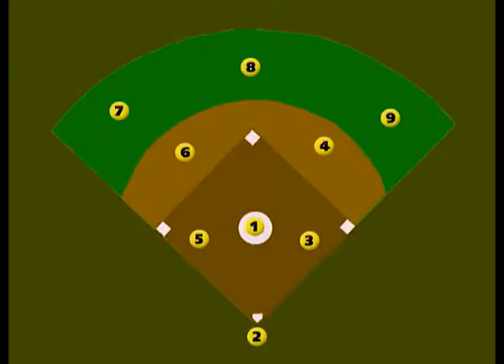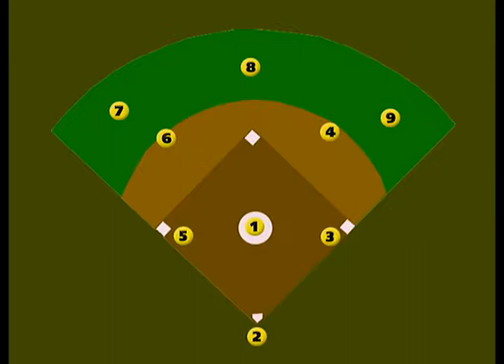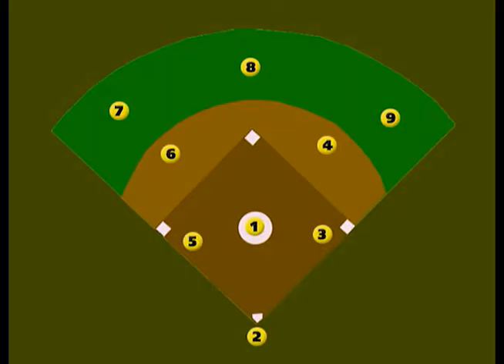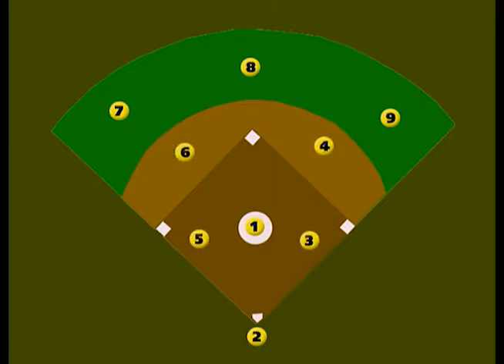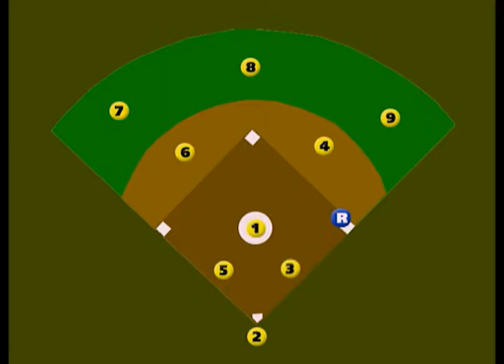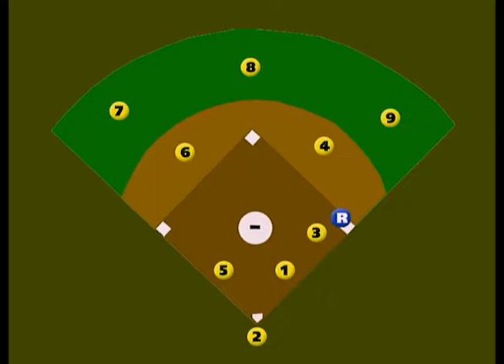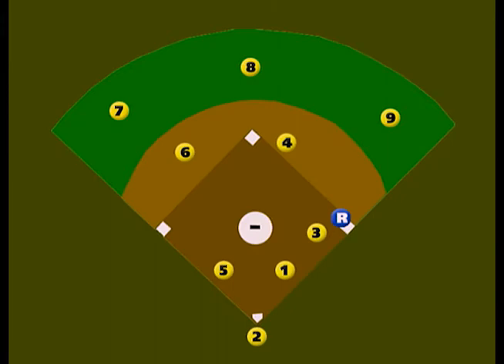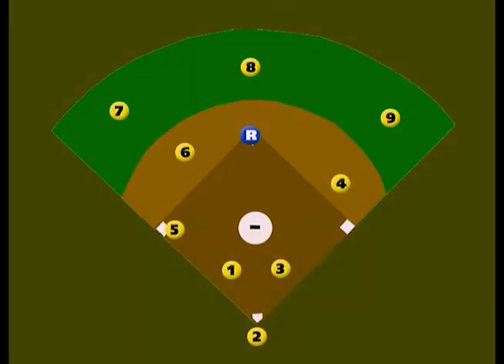sb38 07 positioning